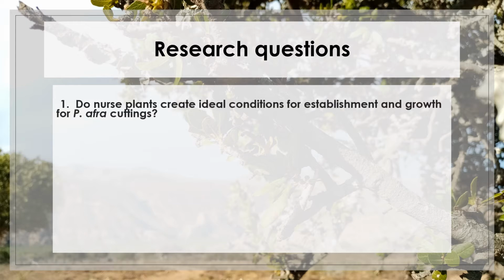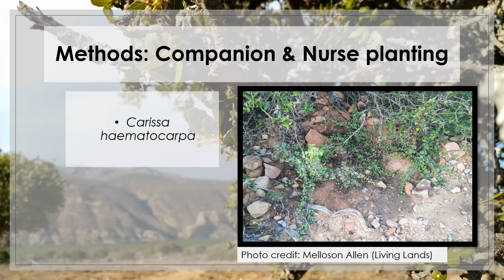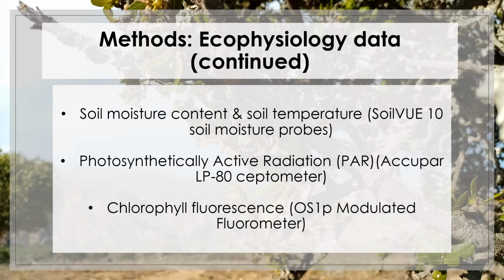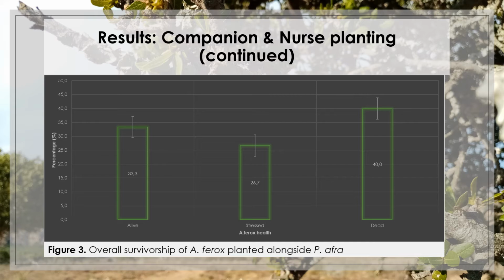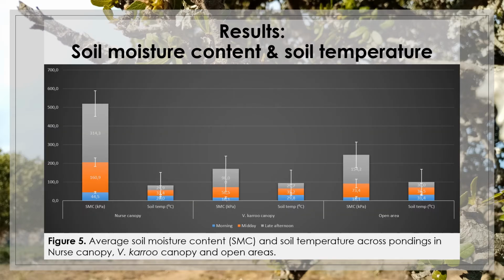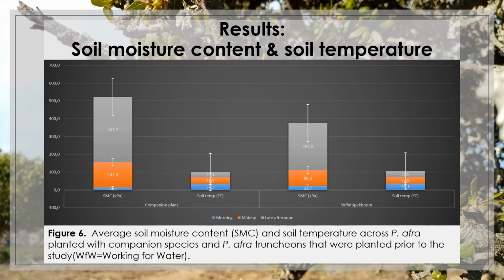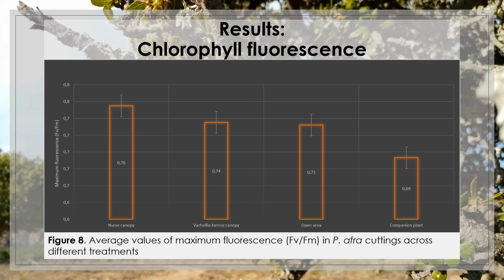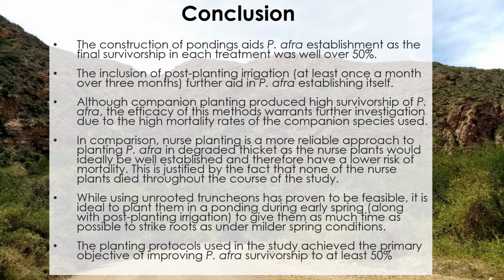#11: Yondela Norman (2021) Modifying the STRP Planting Protocol: Enhancing spekboom survivorship